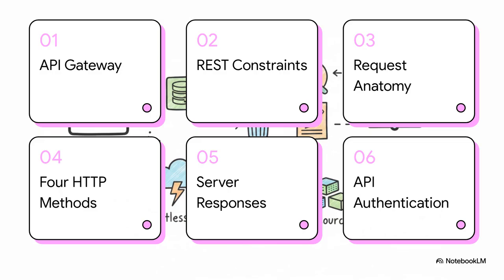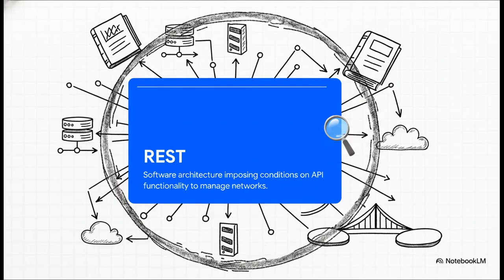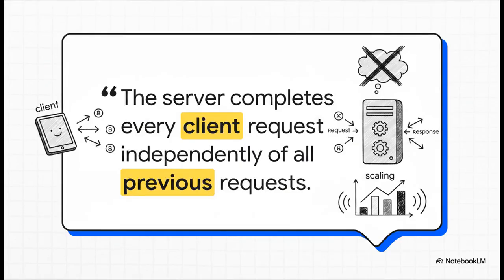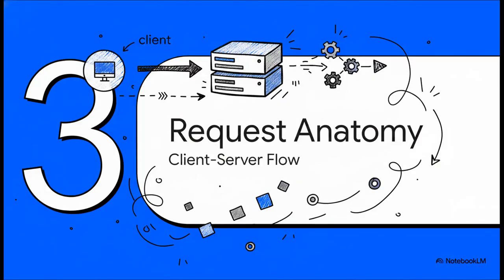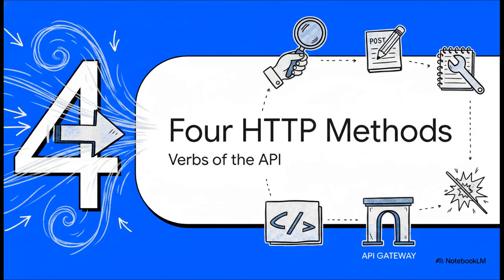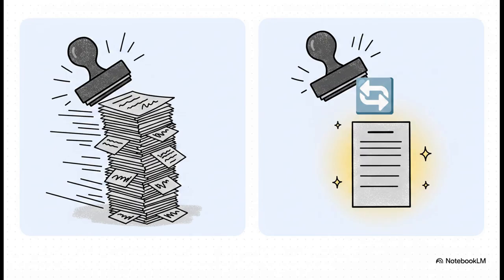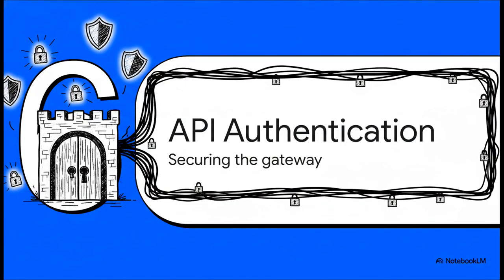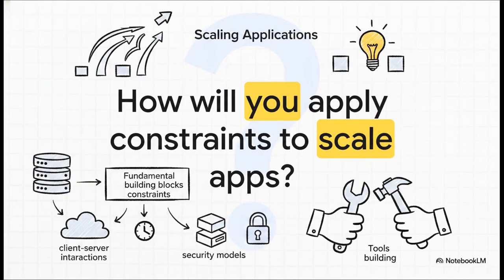RESTful APIs Explained: Master the Fundamentals Like a Pro!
Are you a junior engineer looking to level up your API game? In this video, we break down RESTful APIs, the industry standard for secure and efficient information exchange between software systems

We dive deep into the core principles of REST architecture, including statelessness, where every request is handled independently, and cacheability to boost server performance. You’ll learn how to master the four essential HTTP methods:

- GET for accessing resources

- POST for creating data

- PUT for updating existing resources

- DELETE for removing them

Security is paramount, so we also clarify common authentication methods like Basic authentication, Bearer tokens, and the highly secure OAuth framework.
Finally, we touch on how Amazon API Gateway can help you create, maintain, and secure your APIs at scale.

Whether you are building your first web service or preparing for a technical interview, this guide provides the foundational knowledge you need to succeed.